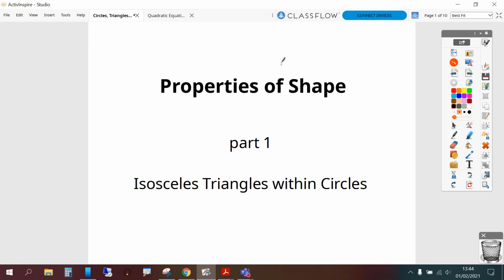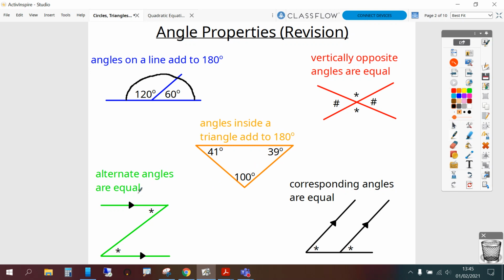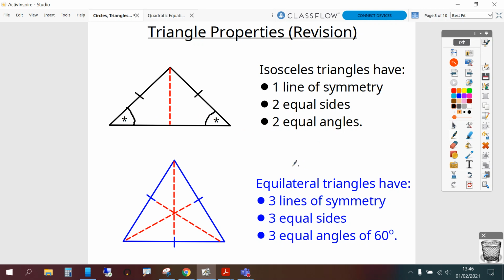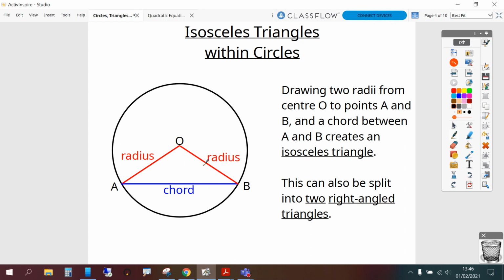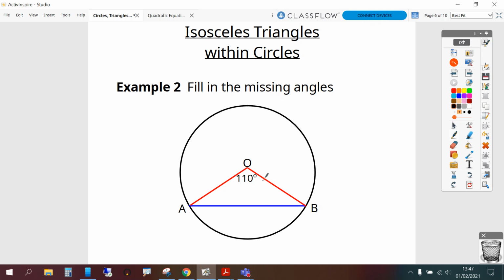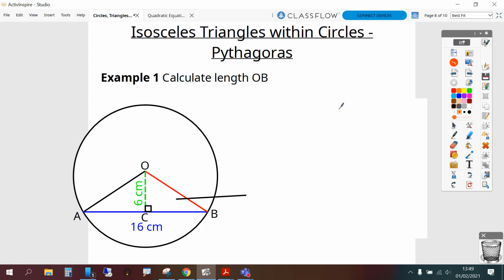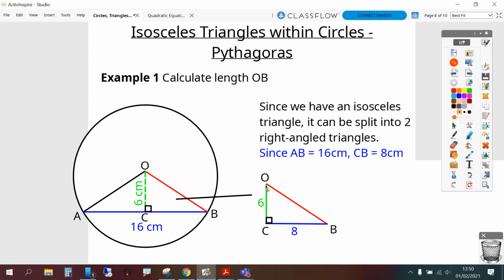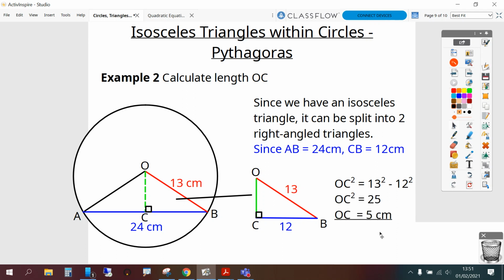Properties of Shape - part 1 - Isosceles triangles within Circles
Calculate angles and lengths in diagrams involving isosceles triangle and circles.